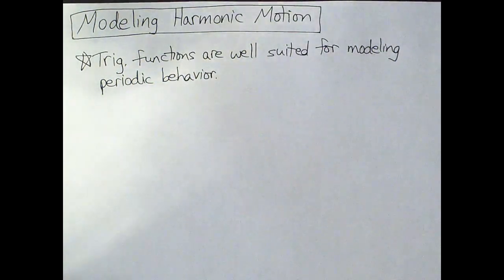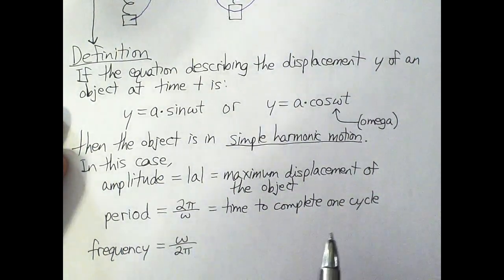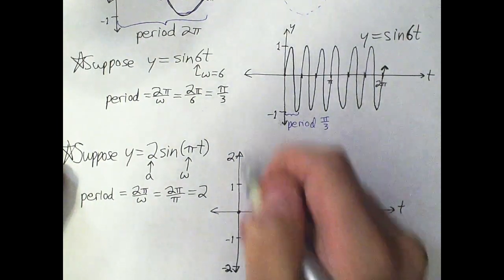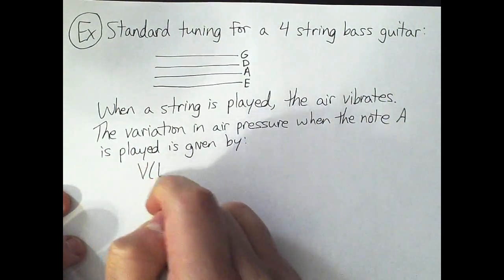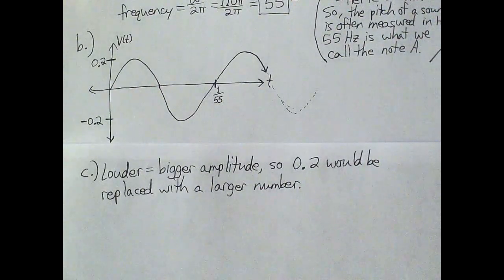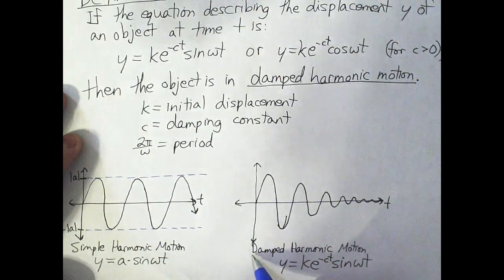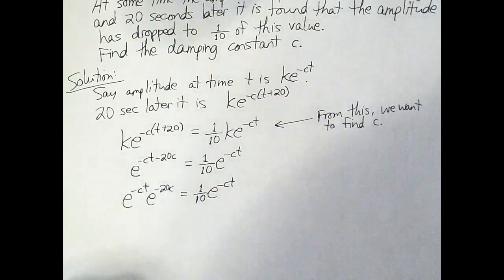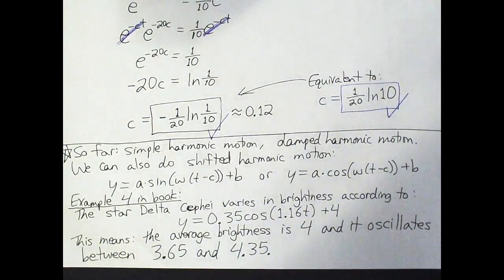MA 190 Section 5.6: Modeling harmonic motion